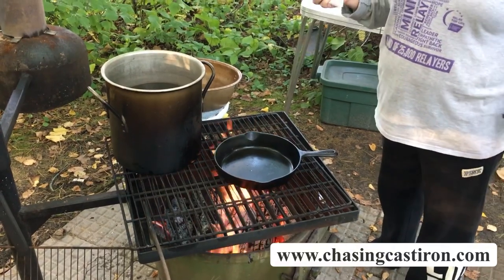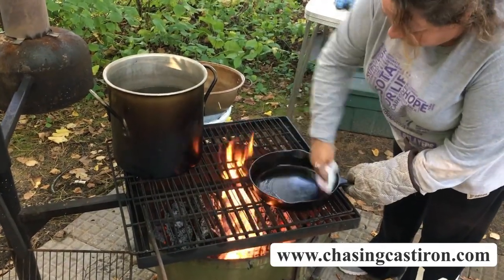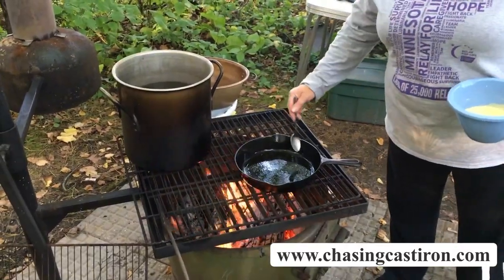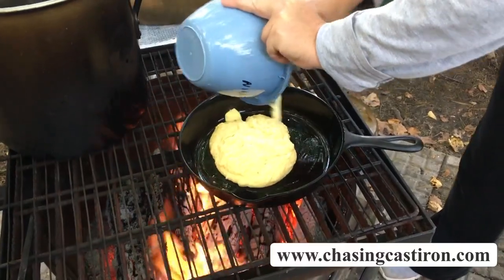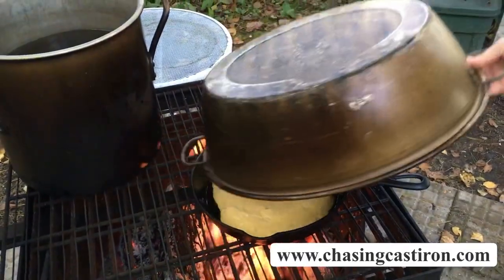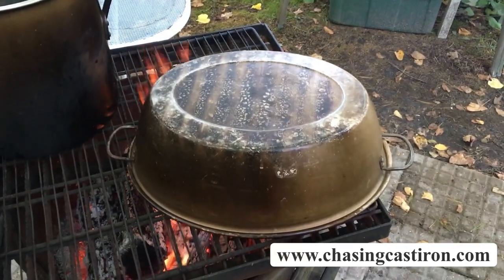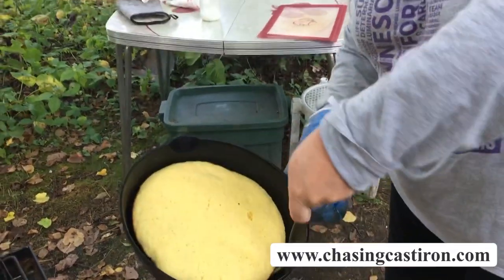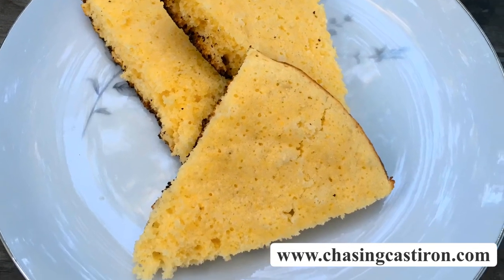Cornbread - Campfire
Cornbread cooked in a cast iron skillet over a campfire.